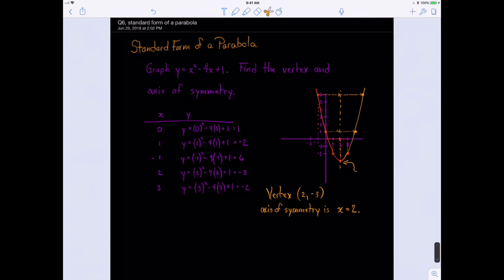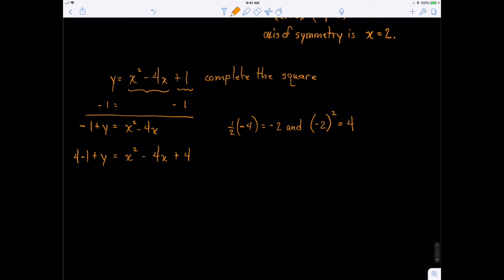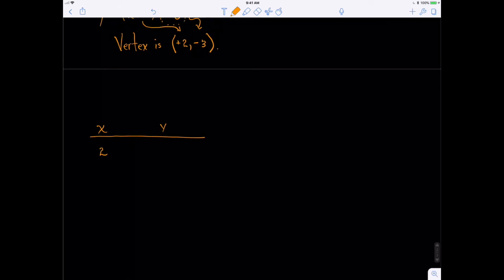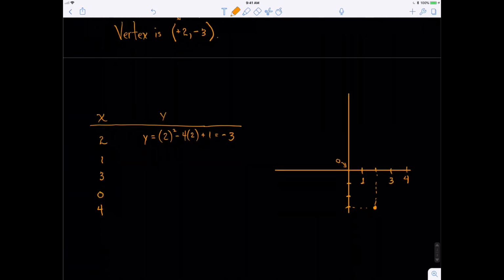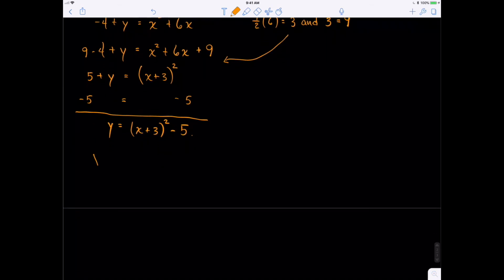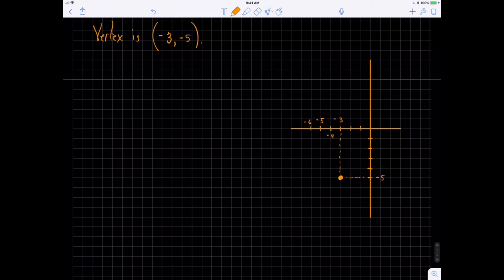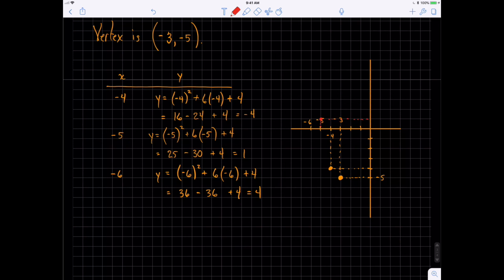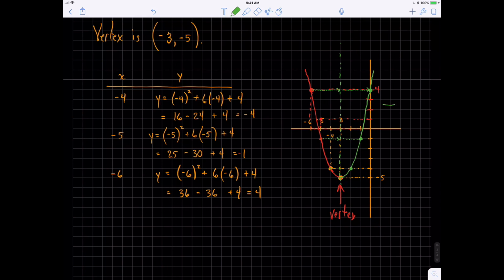Q6, standard form of a parabola 1